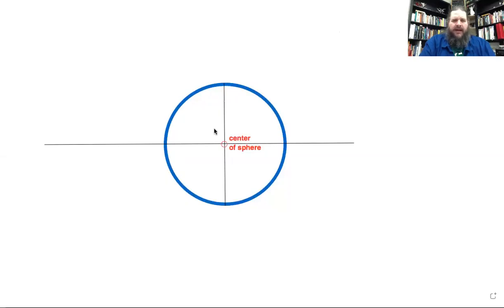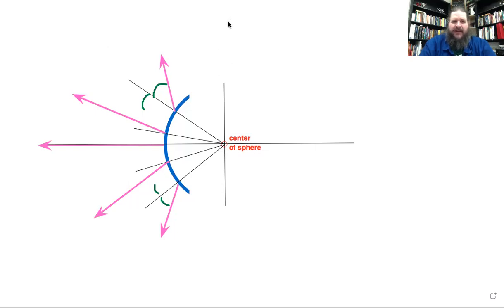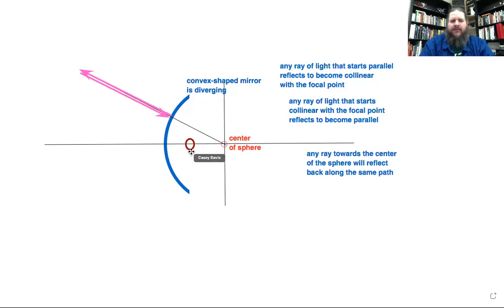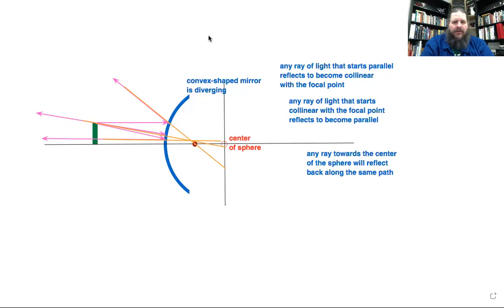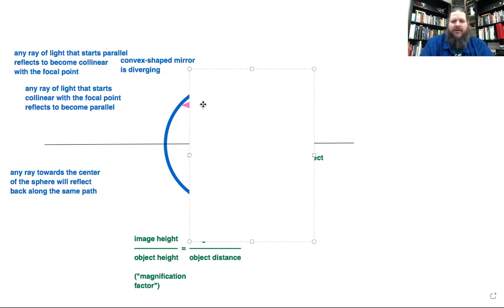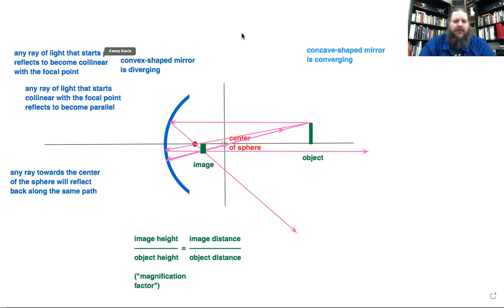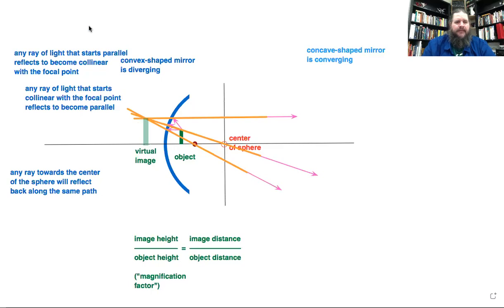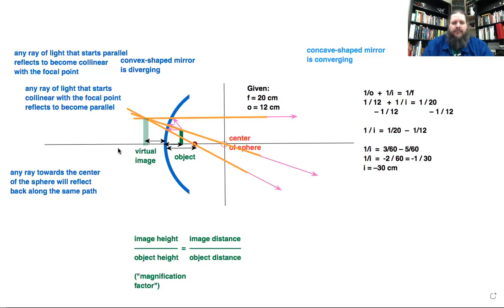P7C w20220426 Mirrors Converging&Diverging Raytracing Equations